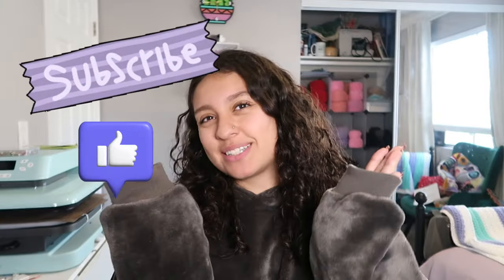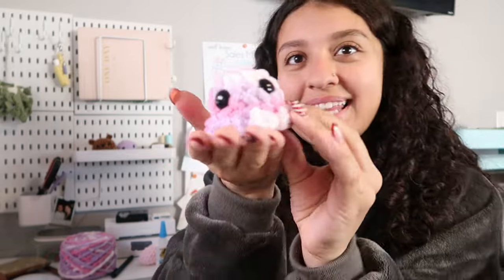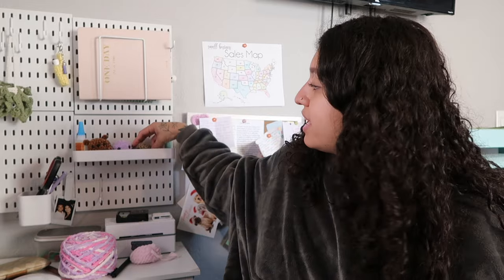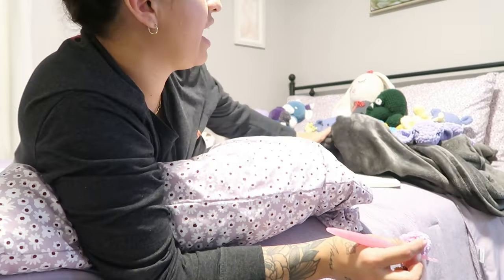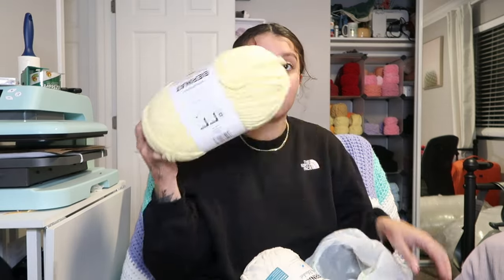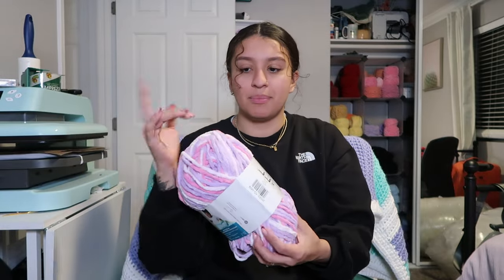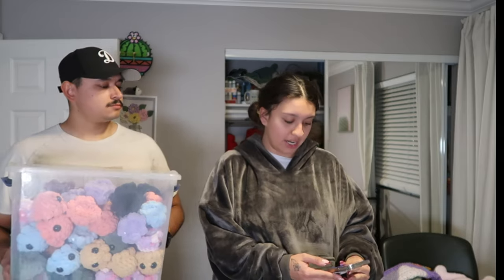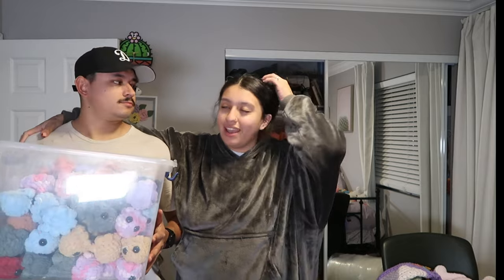CROCHETED OVER 90 OCTOS IN 4 DAYS | WEEK OF CROCHET | MARKET PREP WITH ME!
This ended up being really fun! I wanted to challenge myself and was so surprised with the outcome. My heart is so incredibly with the love my pattern has received and the people who are apart of this community! thank you again.

posie the dragon etsy

amazon store font